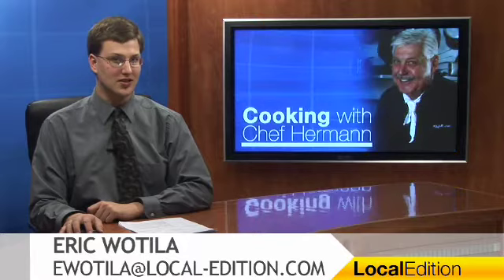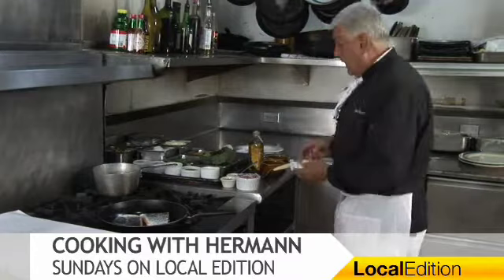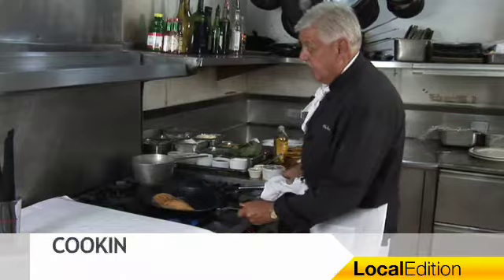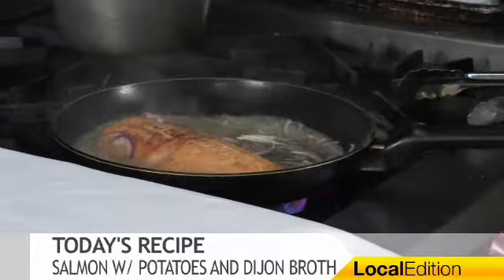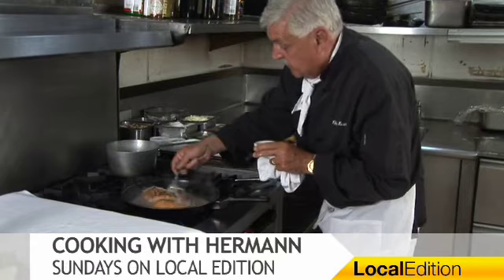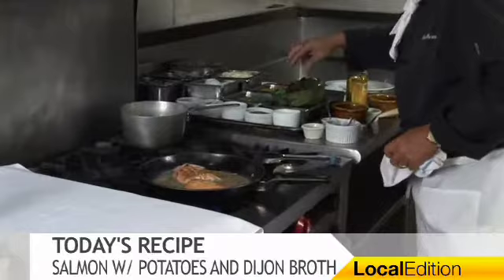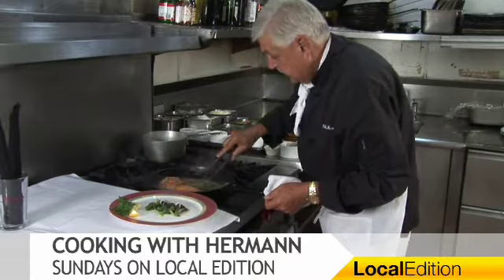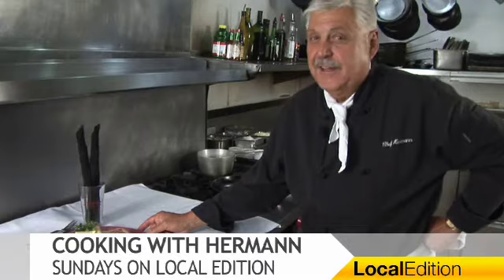Cooking with Hermann - Salmon with Potatoes and Dijon Bro...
In this week's edition of "Cooking with Chef Hermann," the Chef will be preparing seared wild salmon with potatoes and a dijon broth. For the complete recipe, log on to Local-Edition.com.